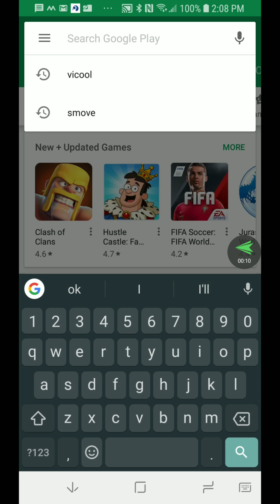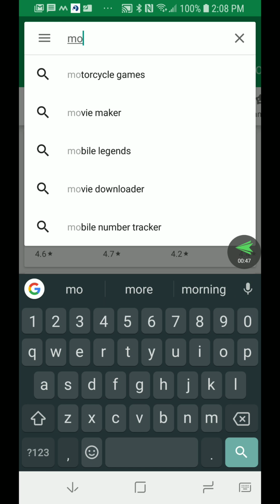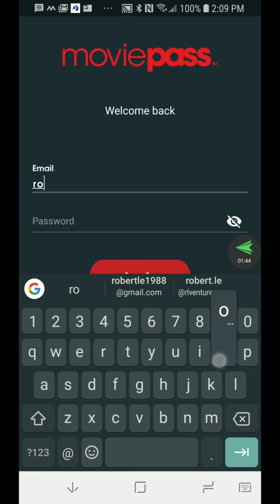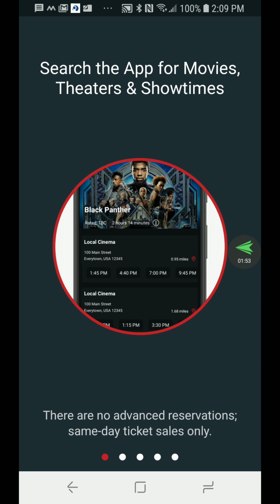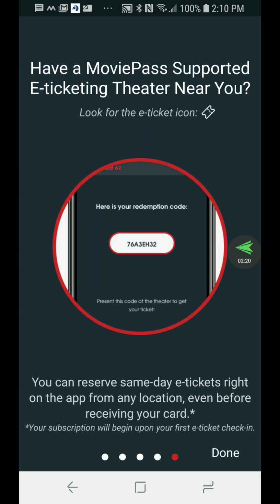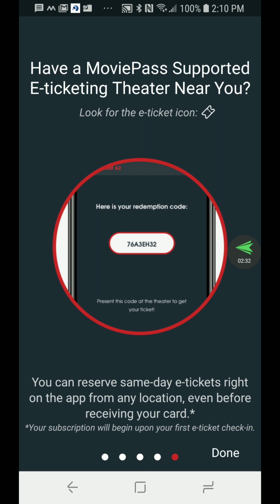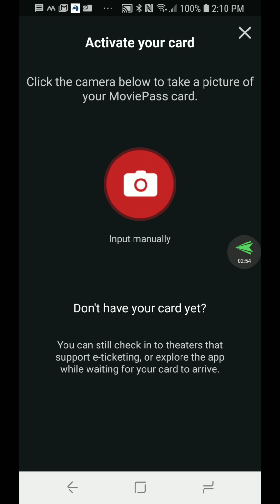How To Setup Movie Pass On Android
Battle.net - robert#14594
Network ID/PSN/Xbox Live - Robertle1988
Friend Code 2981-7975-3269 Wii U/ 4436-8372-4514 Switch

Hope you enjoy my videos and don't be afraid to leave feedback.

For video gameplay I am absolutely not claiming these materials as my own.